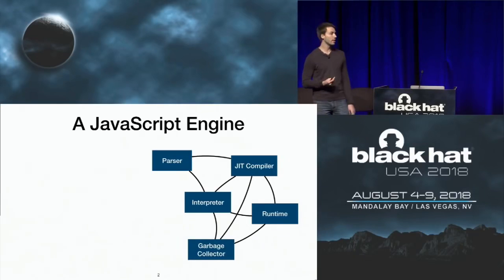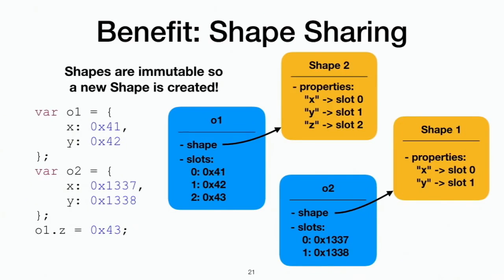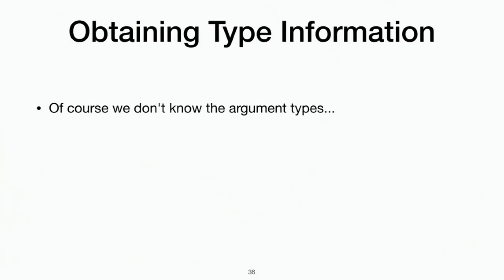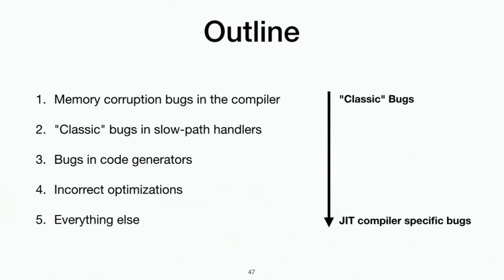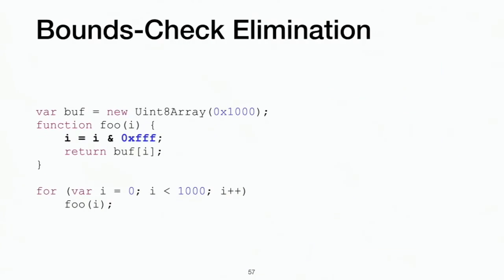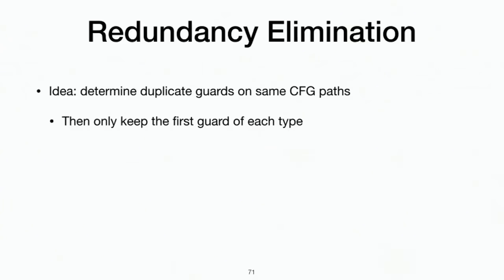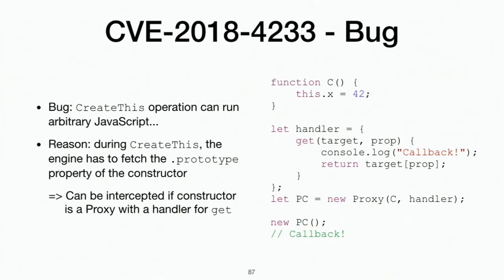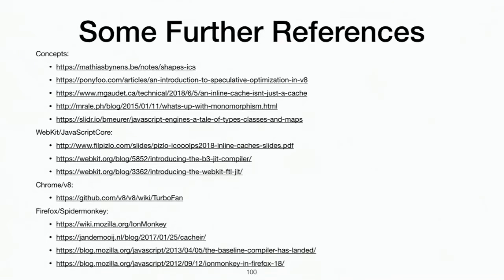Attacking Client Side JIT Compilers